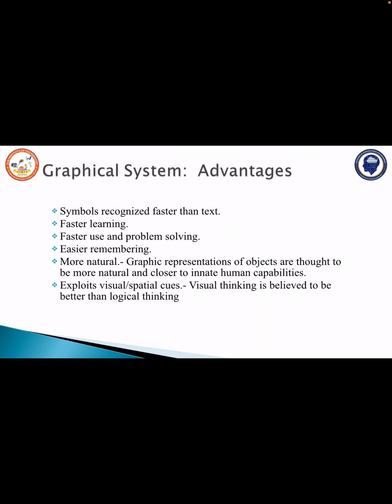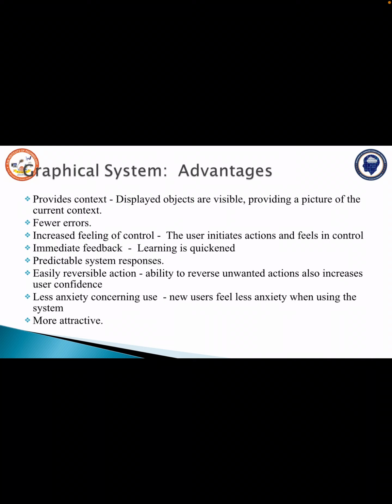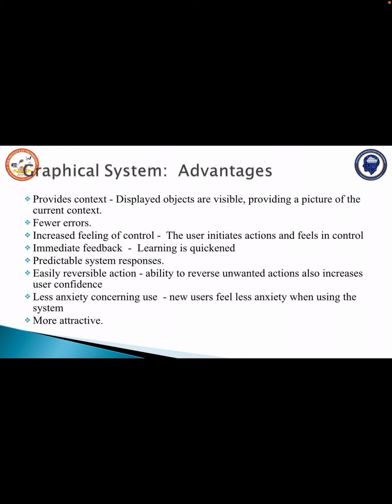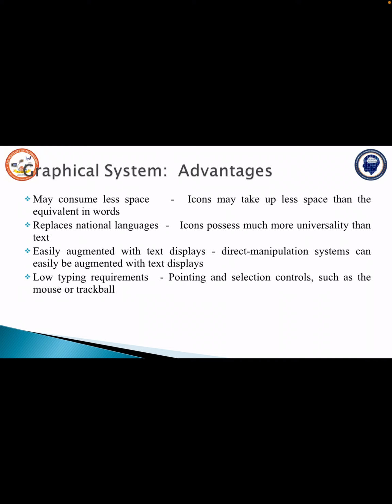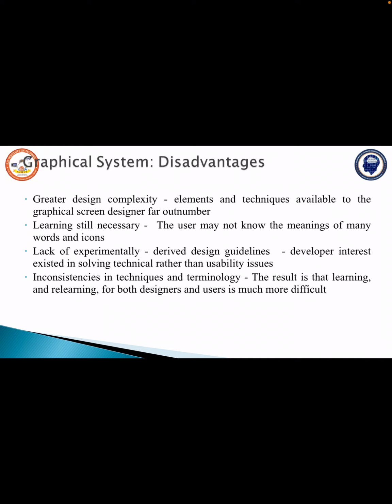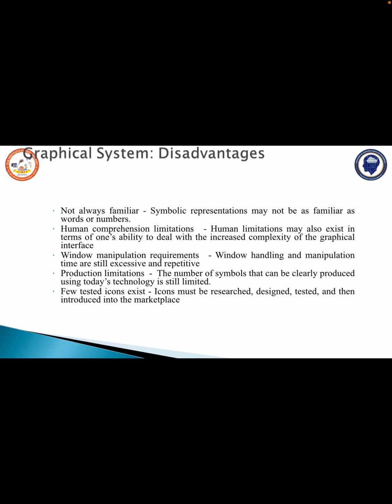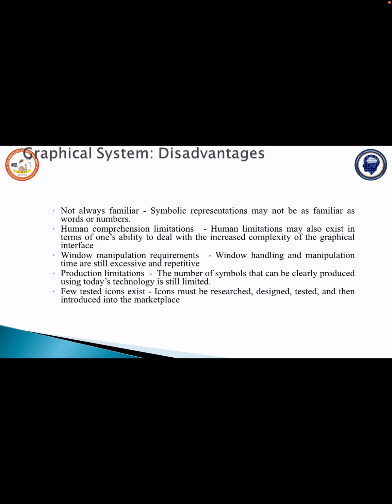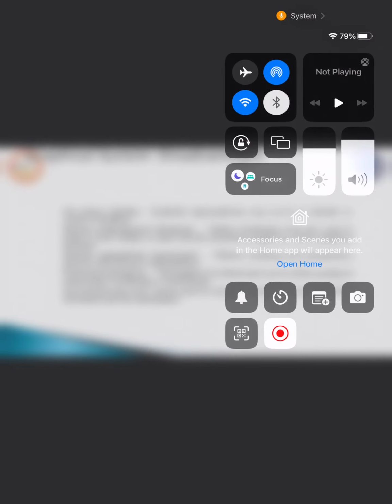Advantages and disadvantages of Graphical system